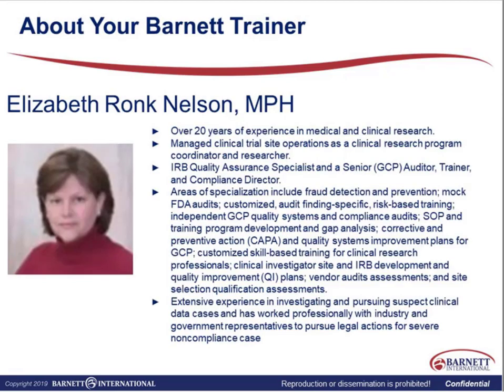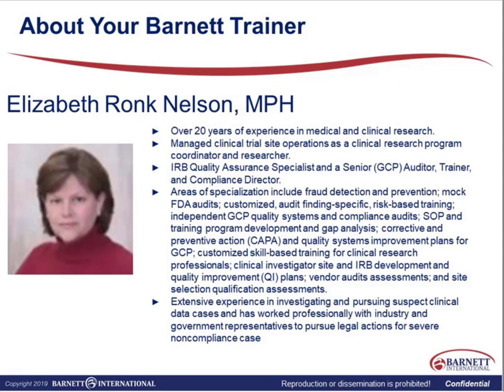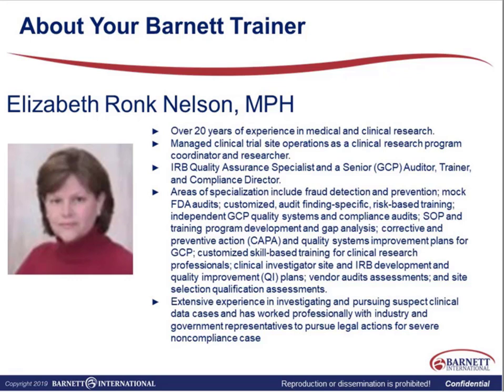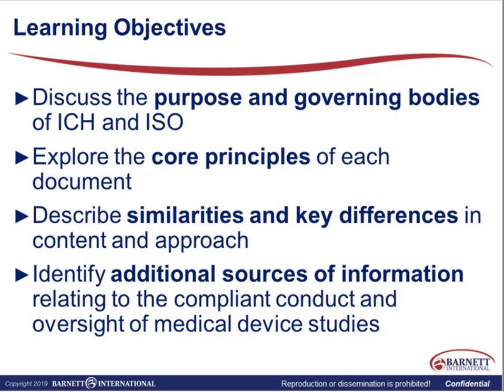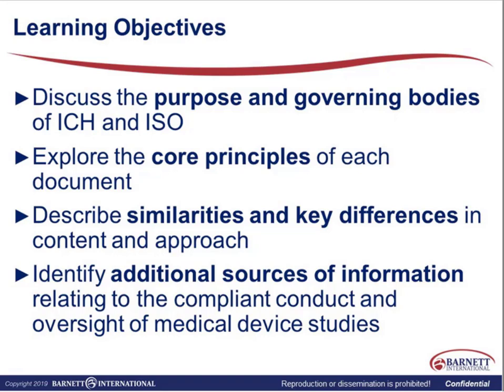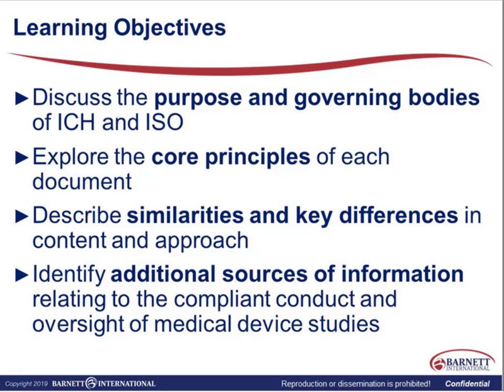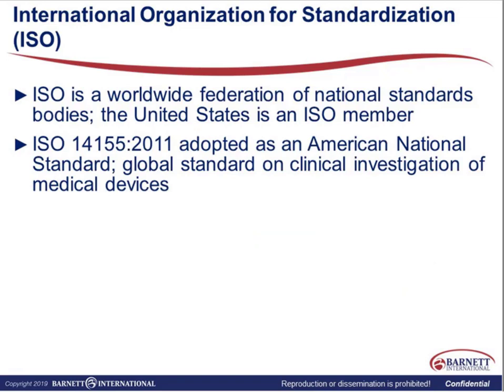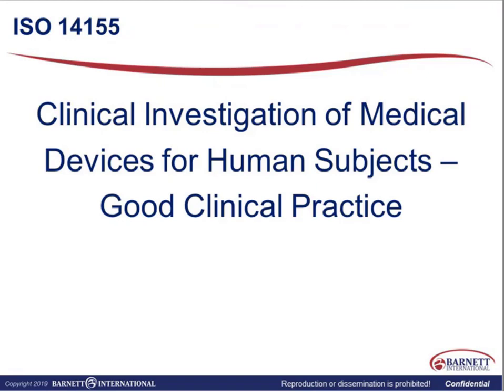Good Clinical Practice (GCP) for Medical Devices: ICH GCP E6 and ISO 14155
Both the ICH GCP E6 Guideline and ISO 14155 address the elements of Good Clinical Practice in the design, conduct, recording, and reporting of human subject research. Although many sponsors of medical device studies use the ICH GCP E6 Guideline as an ethical and scientific quality standard, ISO is written specifically to protect the rights, safety, and well-being of human subjects, ensure the scientific conduct of the clinical investigation and the credibility of the results, define the responsibilities of the sponsor and Principal Investigator, and assist sponsors, investigators, ethics committees, regulatory authorities and other bodies involved in the conformity assessment of medical devices.